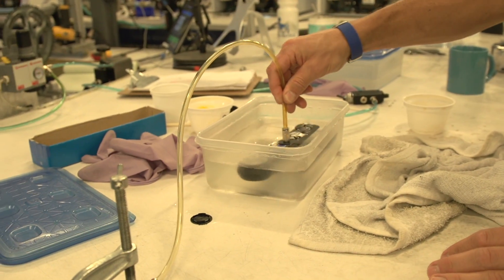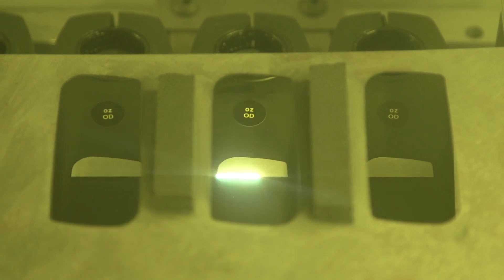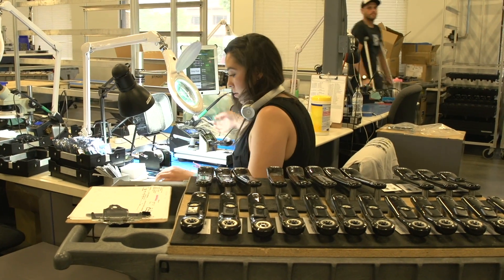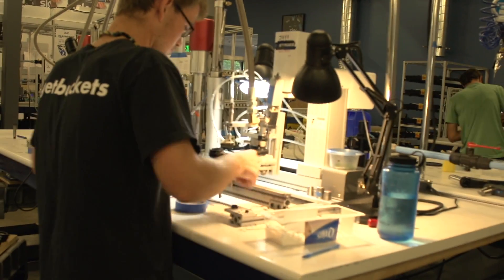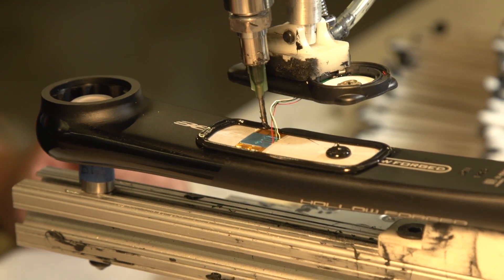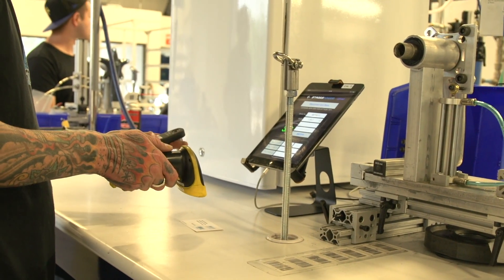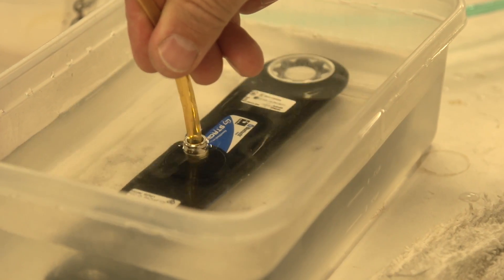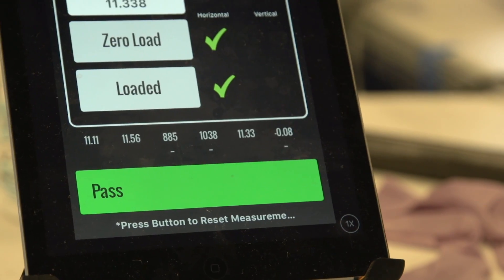Inside the Stages Factory - How It's Made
Stages make one of the most affordable and popular cycling power meters on the market, and this is how they do it.